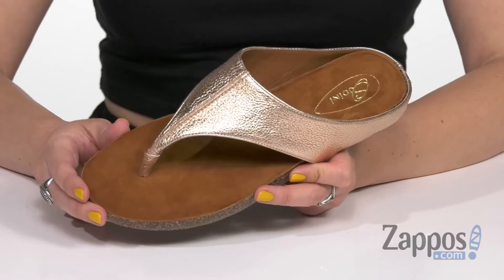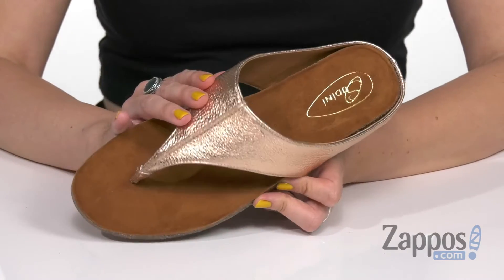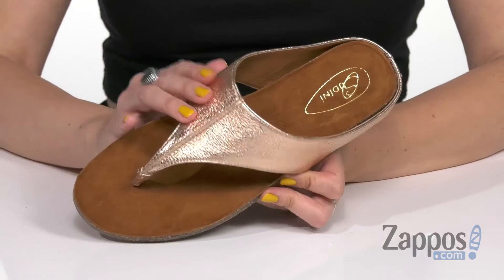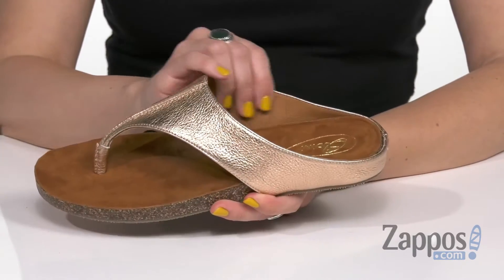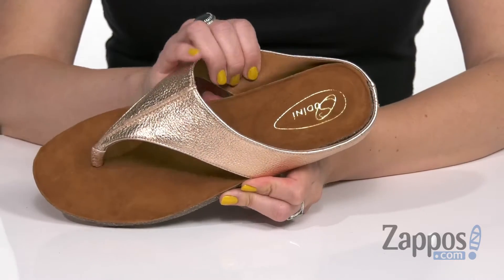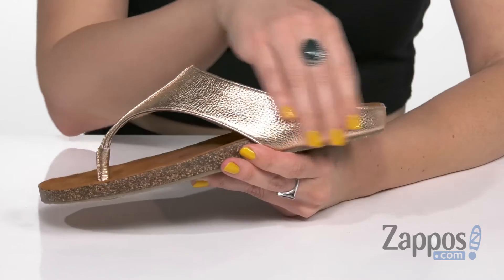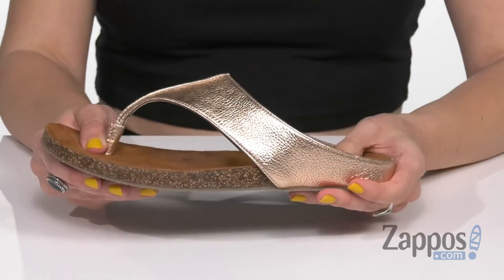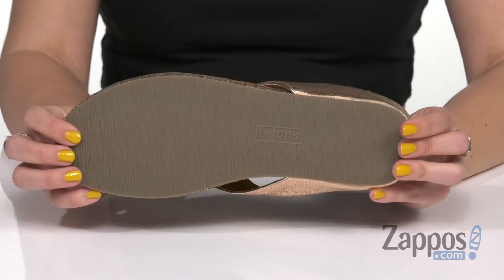Sudini Santi SKU: 9218043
This Sudini&reg; Santi flat sandal will become an everyday favorite!
Thong sandal features a nubuck or tumbled leather upper.
Imported.